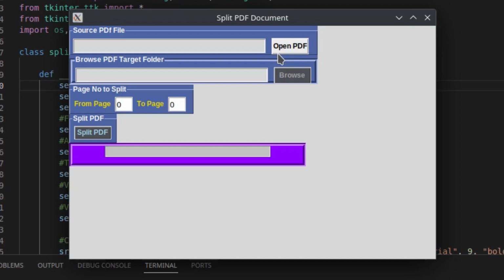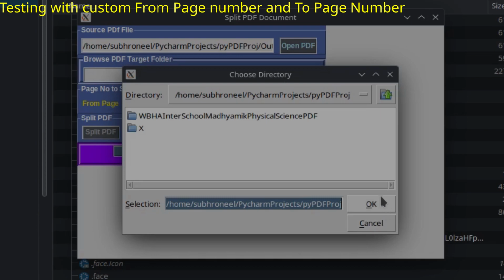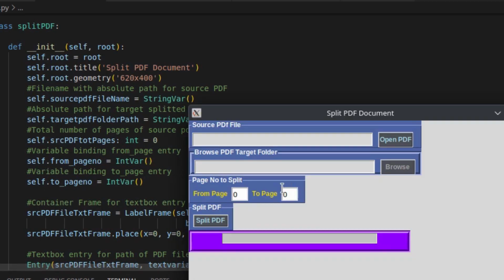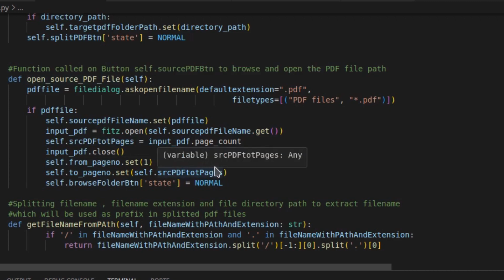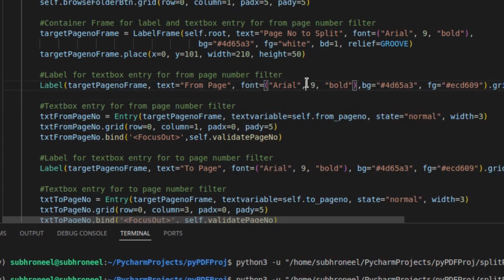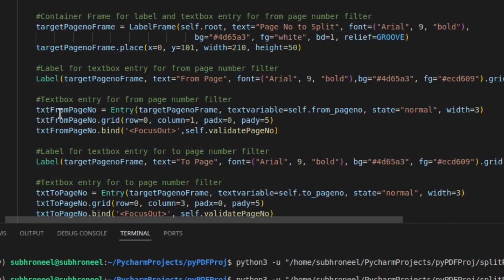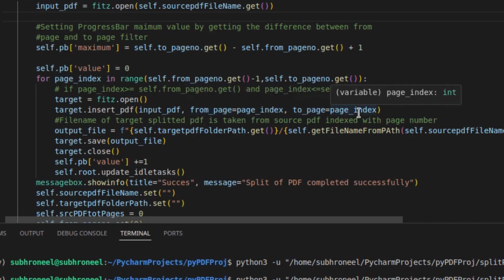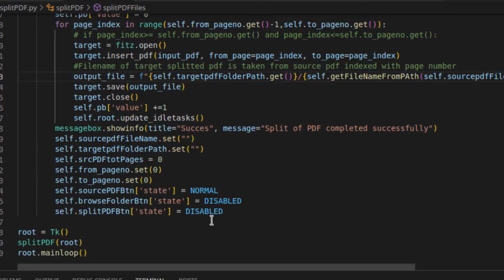Split multipage page single PDF file to single page multiple PDF file​s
This video will teach you how to extract PDF pages from one PDF file and create multiple PDFs from the original one. This tool is particularly helpful when you need to extract certain pages from an existing PDF document

Selecting a multiple page  single PDF source file and split it to single page multiple PDF files with page number filter to split for desired number of pages.

00:24 Demonstration of application functionality
03:14 Explaining the GUI implementation using python tkinter
04:35 Explaining functions open_source_PDF_File which select the source PDF for splitting
07:24 Explaining functions open_directory which select target directory to export spllitted PDFs
07:52 Explaining from and to page number filter
10:30 Explaining splitPDF function which actually implement the PDF spllitting process.

pip command for required packages
pip install fitz
pip install tkinter